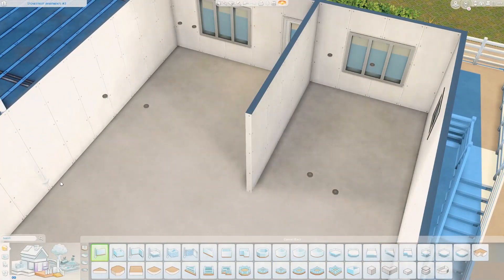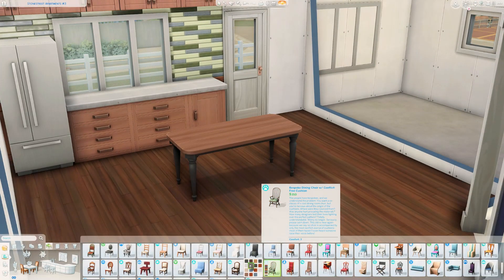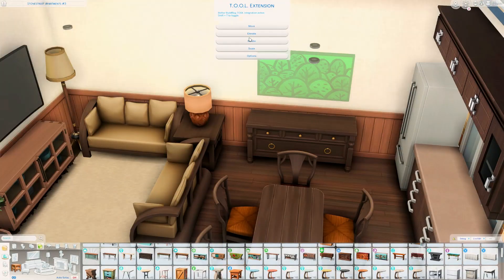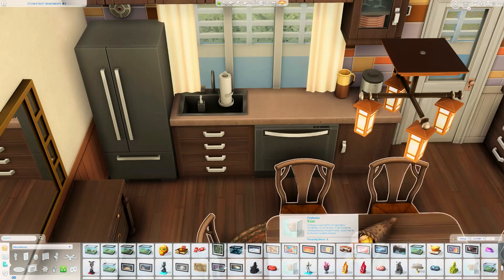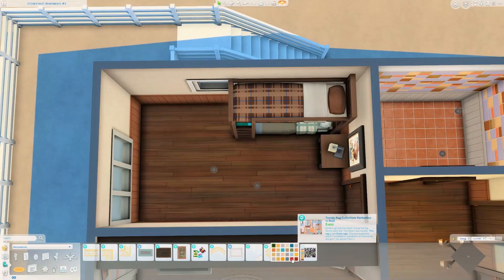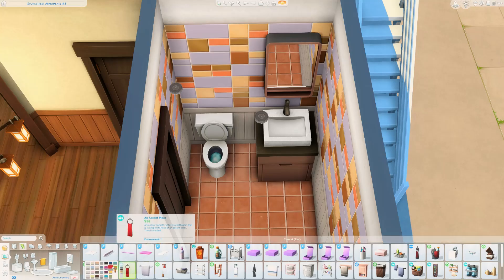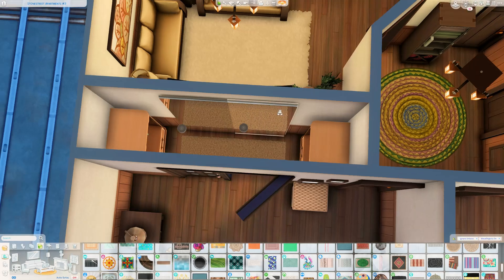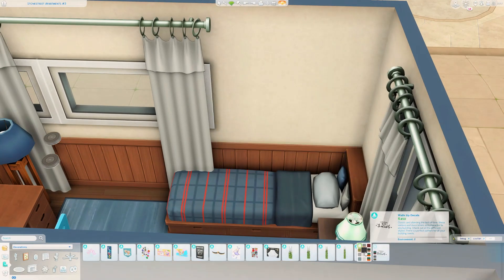A cozy fall apartment 🍂...(Sims 4 Speed Build)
✨OPEN ME ✨

Intro 💓 0:00​​
Interior 💓 0:21
Screenshots 💓 13:13

Hey guys! I renovated this apartment for fall. It's for a family of 6. Let me know what you think! 🤗💓.

WORLD: Evergreen Harbor
LOT: Stonestreet Apartments 3
PRICE: §